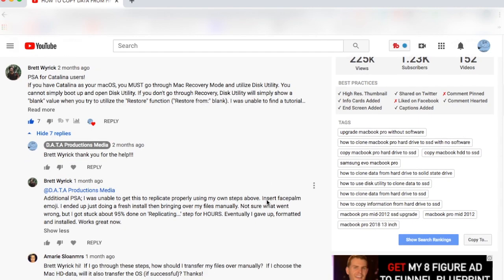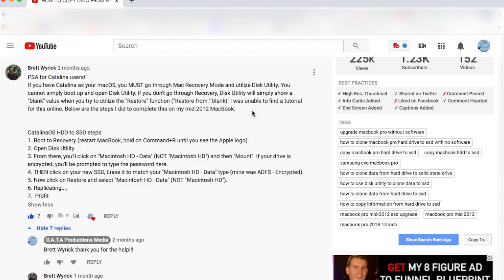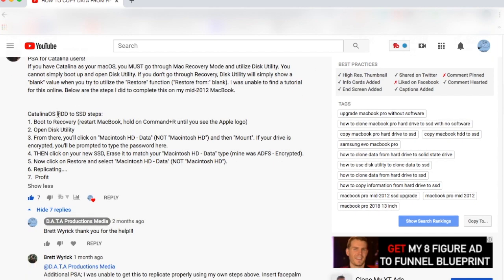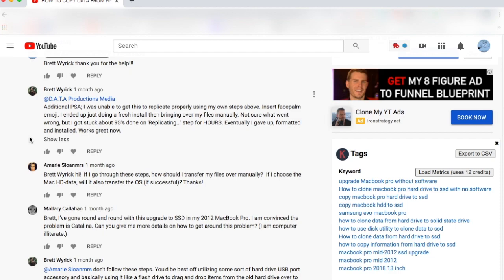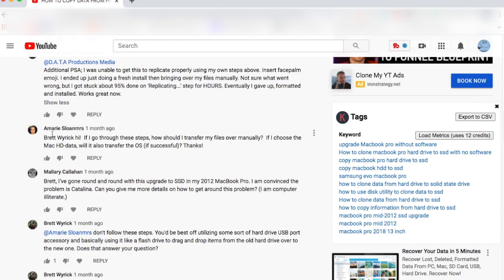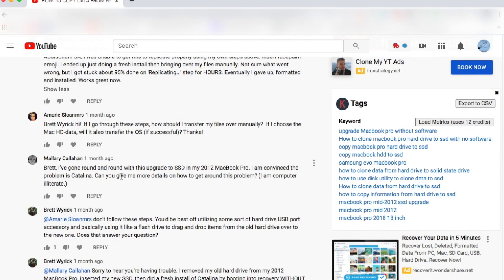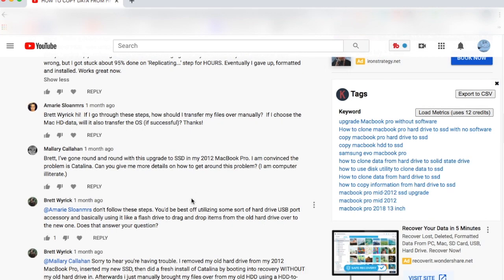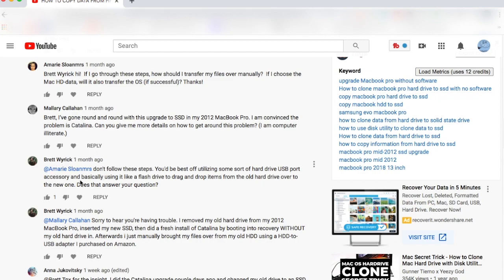HOW TO COPY DATA FROM HHD TO SSD FOR MACBOOK PRO MID 2012 WITHOUT SOFTWARE[CATALINA OS UPDATE 2020]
Hello everyone! Here is an update on my cloning video but with regards to the people who have the Catalina OS. Hopefully this video provides value in helping you find more info on the matter.

Product Needed Links:

13in Mid-2012 Macbook Pro

SATA Cable 3.0 to 2.5 USB:

Samsung 1TB SSD Drive

Plastic Feet

Alternative Mid-2012 Macbook Pro Battery on Amazon

Crucial 16GB RAM